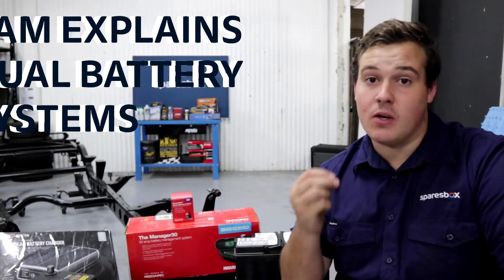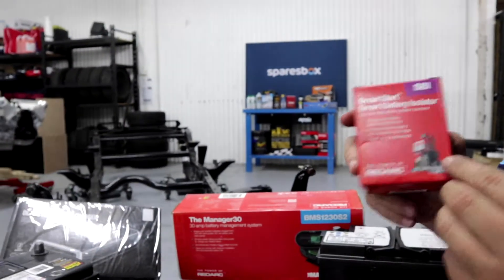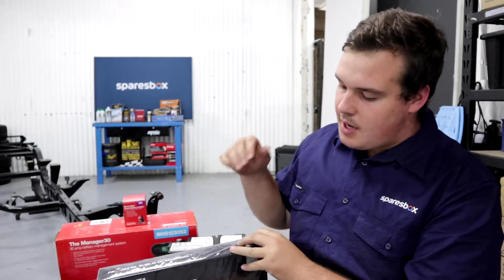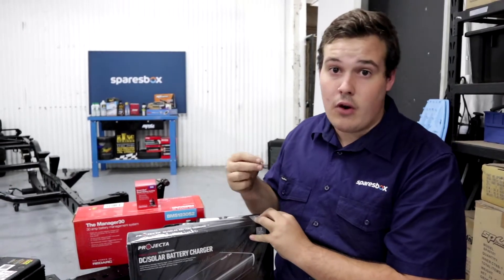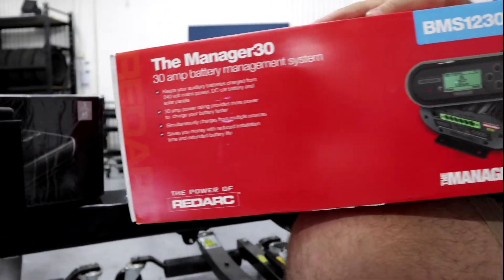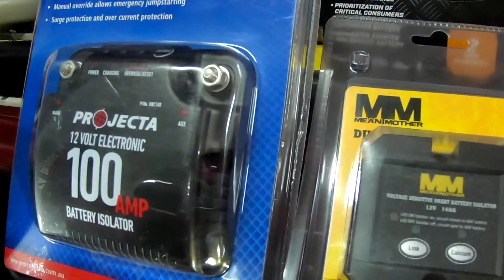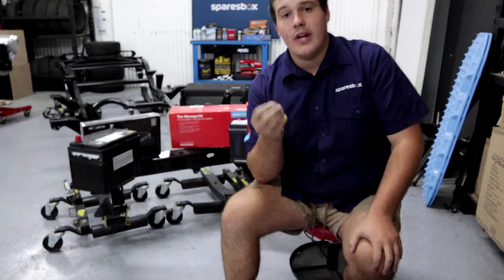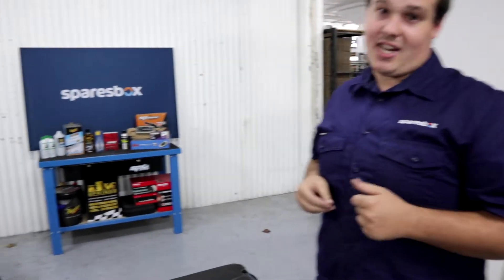Sparesbox Explains Dual Battery Systems! Ft. Redarc & Projecta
If you're a keen camper or 4wder, then a dual battery system is an essential for your vehicle. A common misconception is that they're elaborate and tricky to understand, but with our quick guide, you should have a grip on them!

Sam from Sparesbox runs you through the different types of set ups, and which one best suits your needs!